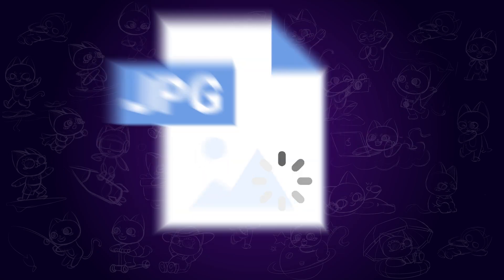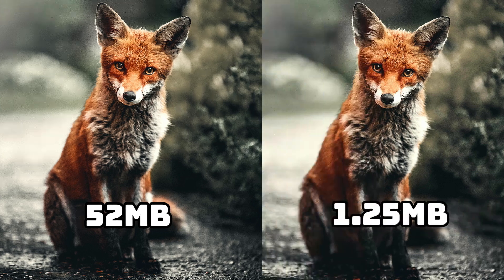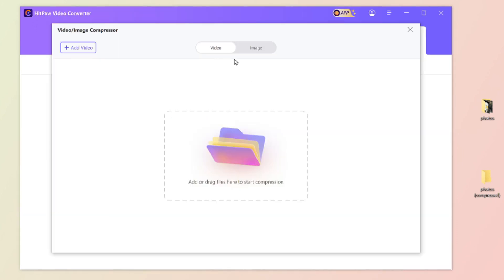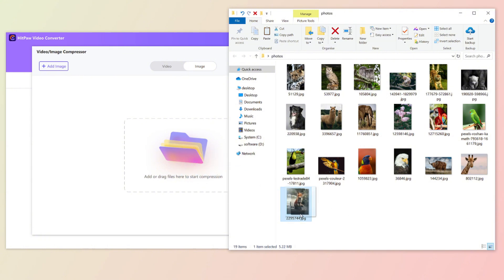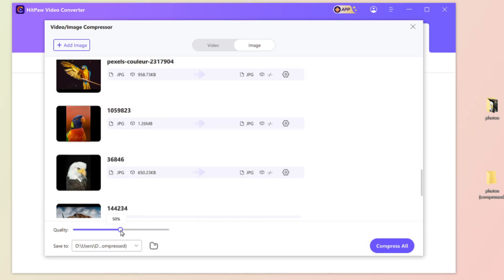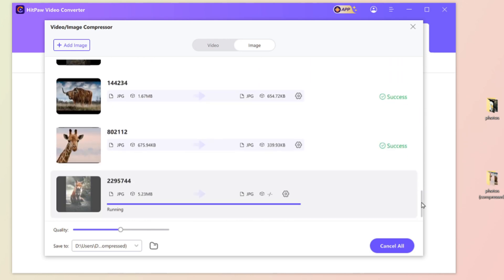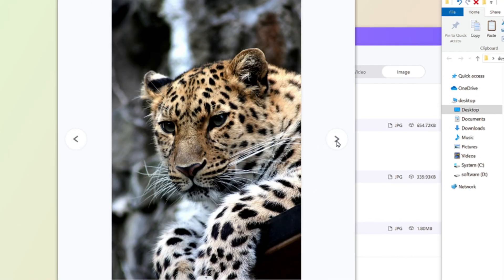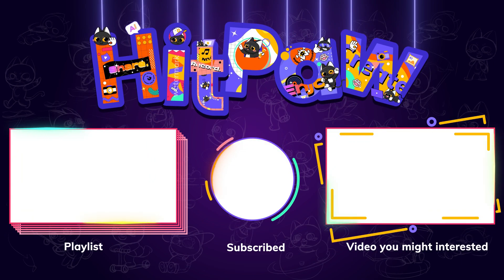Image Compressor | Reduce Image Size WITHOUT Losing Quality (2024)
Have you ever run into fruastration of slow or fail image uploads, because your file is too big. This video will show you a fantastic tool to compress image and keep picture quality.